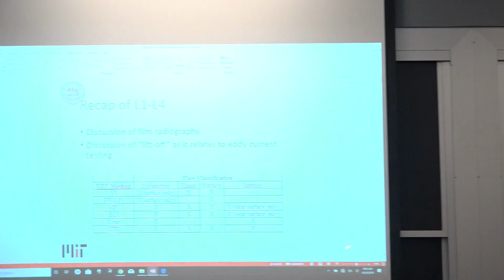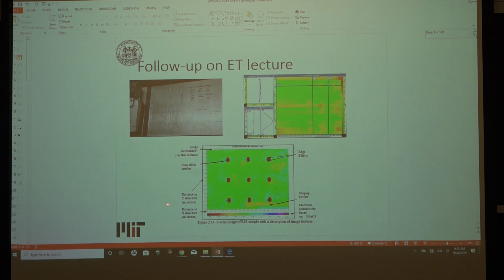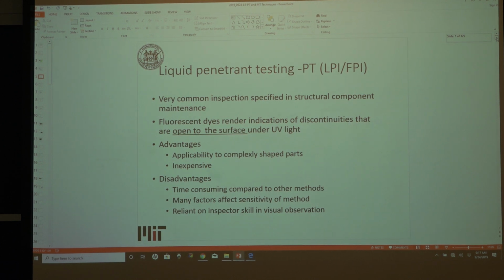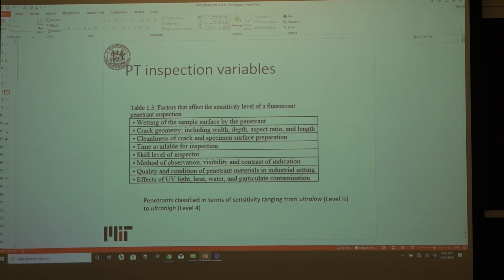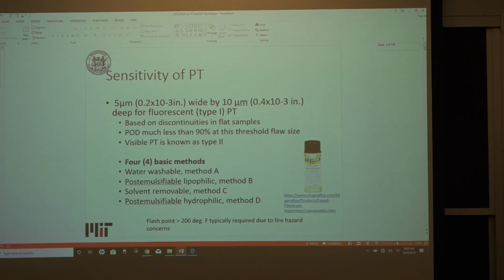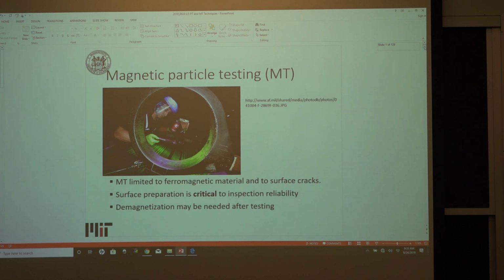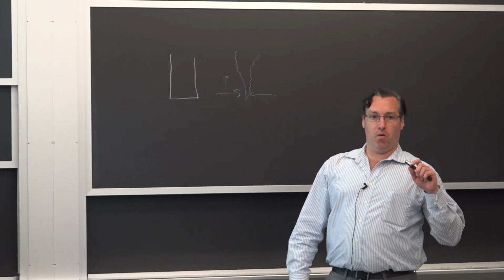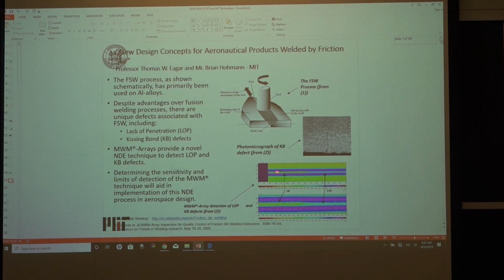2019 09 24